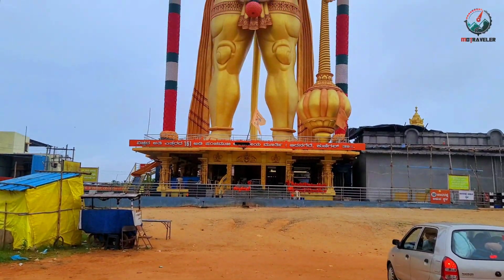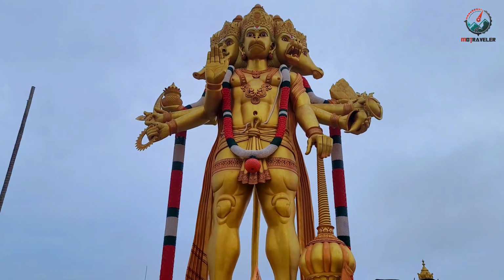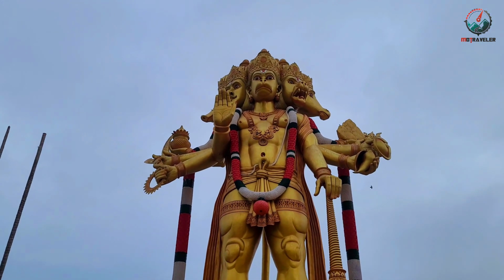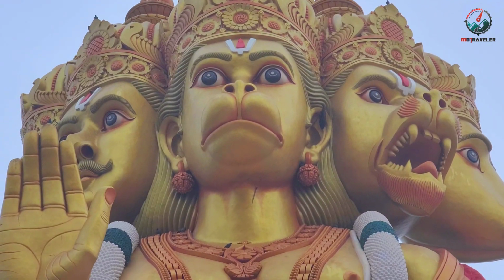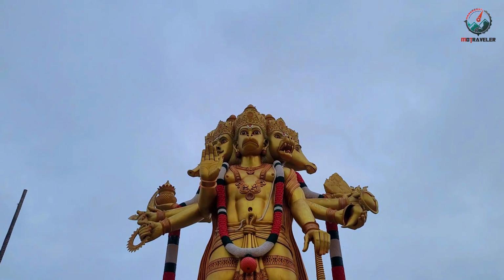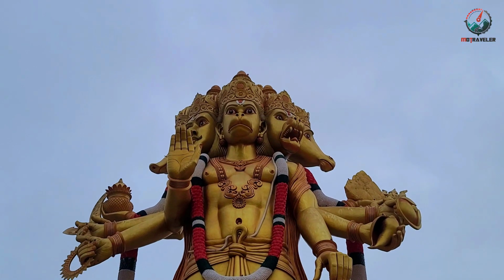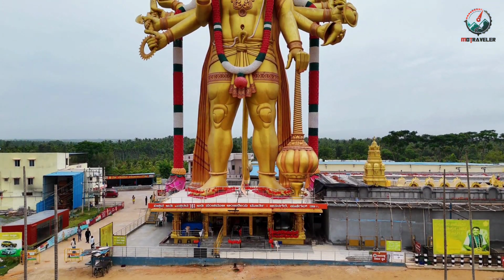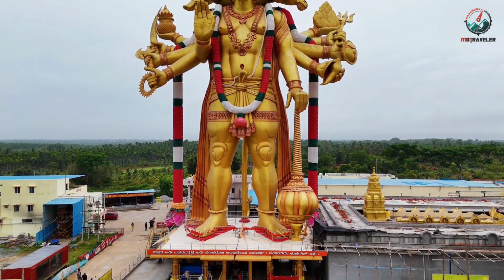A Magnificent HANUMAN Statue 😯 [4k]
Visited Panchamukhi Hanuman Temple in Kunigal on the Bangalore - Mangalore Highway early in the morning and the temple was not open yet but could get splendid drone footage of the huge statue. Enjoy!

Music from Uppbeat (free for Creators!)